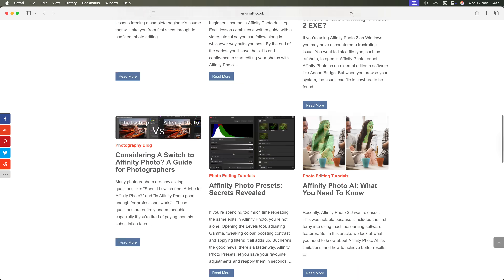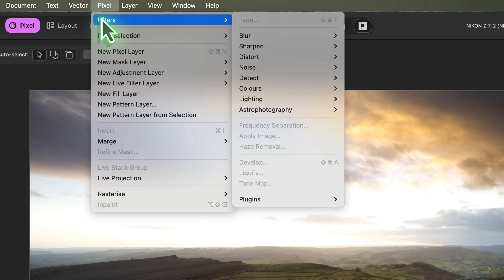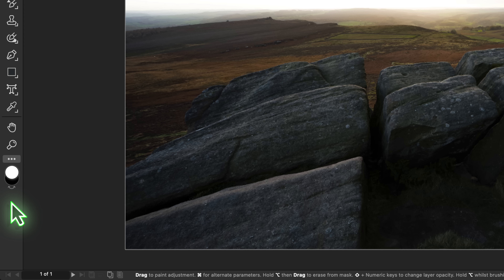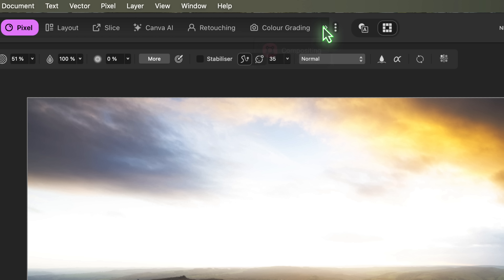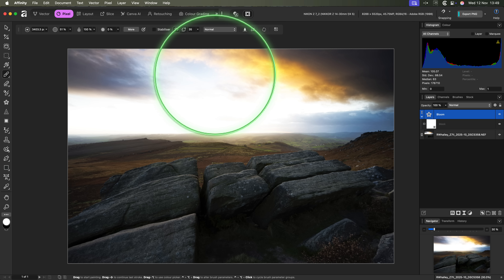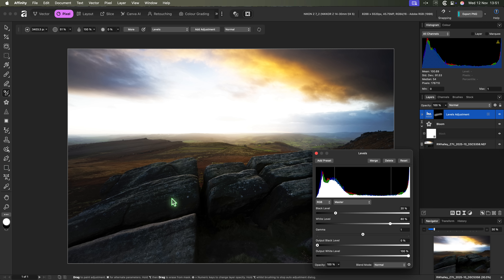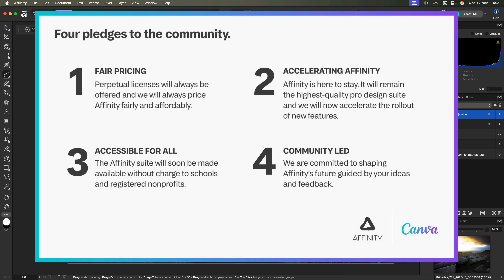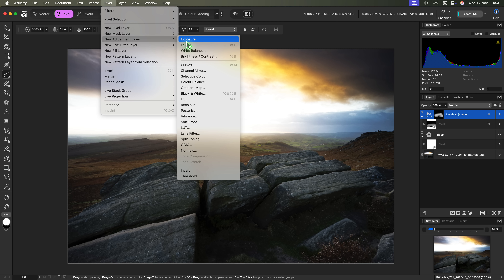Affinity Software: The Good, The Bad & The Ugly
This video reviews the new Affinity software — the new all-in-one app replacing Affinity Photo, Designer, and Publisher. Discover what’s new, what’s improved, and what photographers need to know before switching.

In this video, I take an honest look at what works well, what doesn’t, and what might cause concern. Having produced hundreds of tutorials and written multiple books on Affinity Photo, I’ll share my perspective on the good, the bad, and the ugly changes in this new release — and what they mean for photographers and editors.

Do you agree with my assessment, or have you found features I’ve missed? Please share this video with other Affinity Photo users to help them decide whether it’s time to upgrade — and don’t forget to subscribe if you’d like more tutorials and honest reviews.

✅ FREE 6 Steps to Shooting Beautiful Landscapes